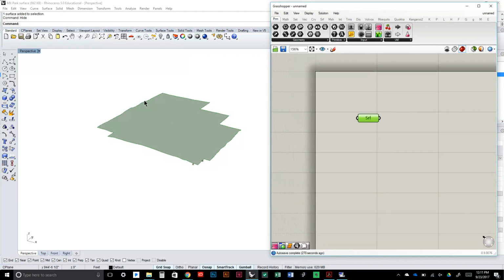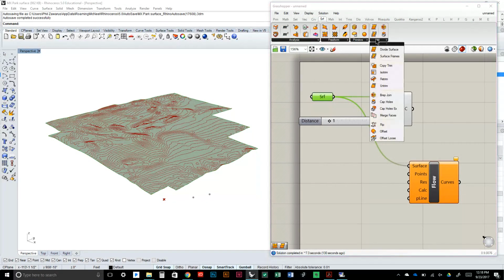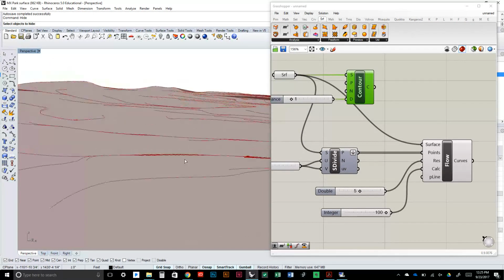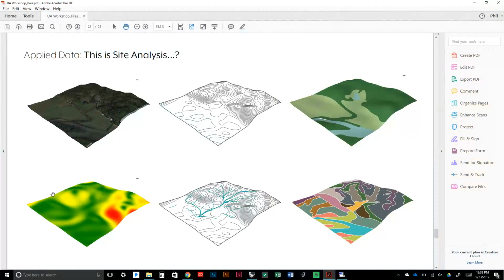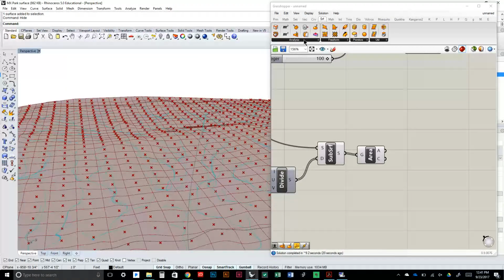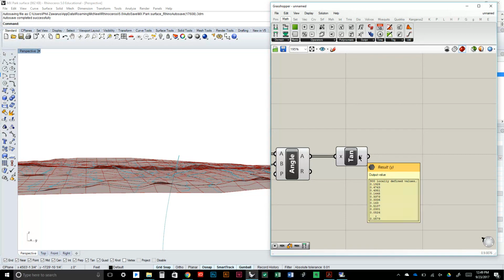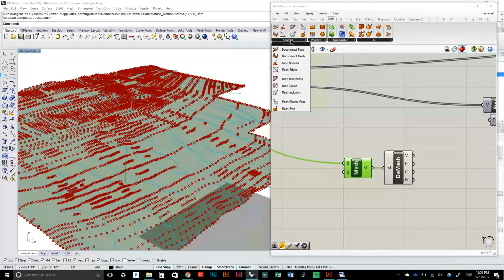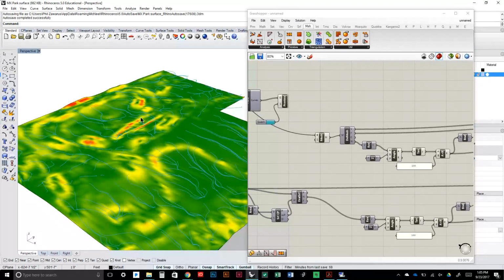Terrain Metrics Workshop :: Terrain Parameters